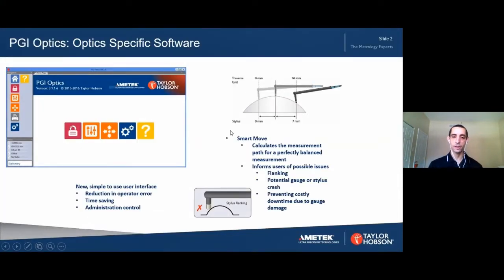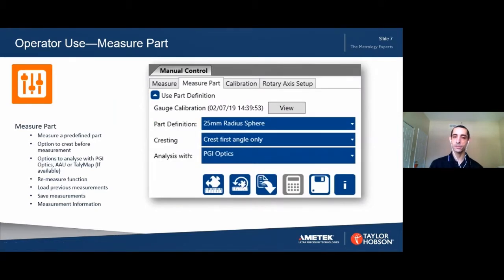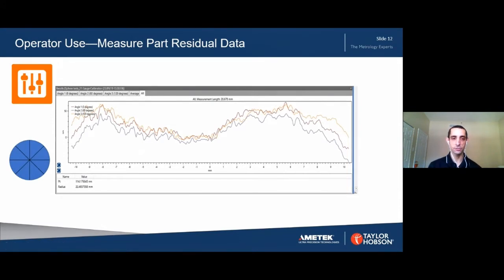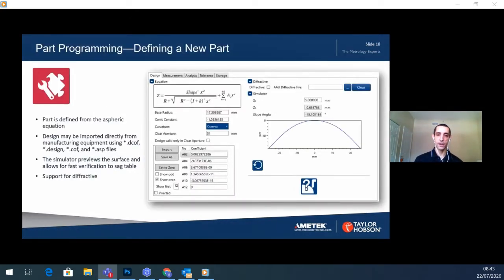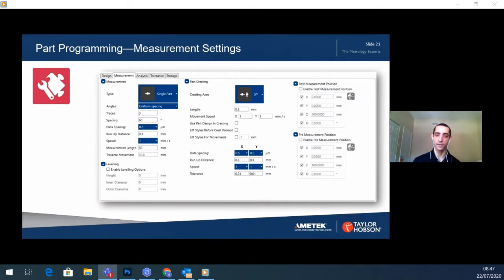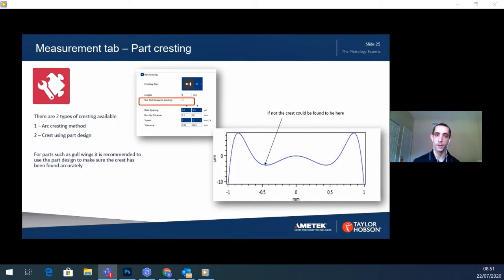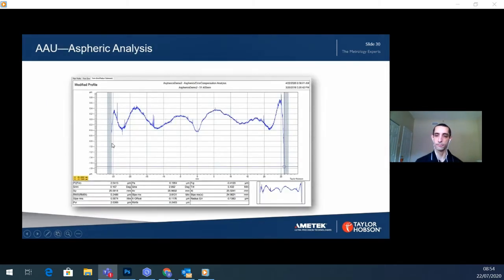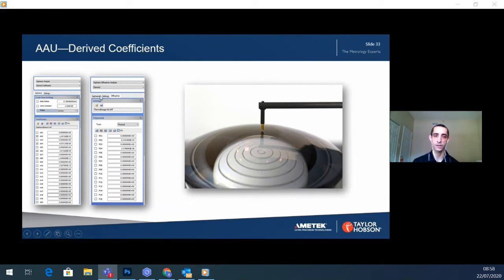2D Measurement using PGI Optics Software | Taylor Hobson webinar series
This is a demand Taylor Hobson webinar on 2d measurement with PGI Optics software. PGI optics software is specifically for the optics range of instruments, designed for the optics industry.

Try Talyprofile Trail Software free for 3 Months: [ Surface Finish, Form & Contour Analysis Software]

Quick View of Video Topics:
00:00   Intro

1:27     2D Measurement with Optics Software

2:43     Home Screen - Operator Use

3:54    Operator Use - Measure

4:48    Operator Use - Measure Part

8:11     Operator Use - Measure Part Raw Data

8:27     Operator Use -  Measure Part Residual Data

9:59     Operator Use -  Measure Part 3D Data

10:21    Operator Use -  Calibration

11:54    Operator Use - Rotary Axis Setup

12:45    Part Programming

23:28    Aspheric Analysis Utility(AAU)